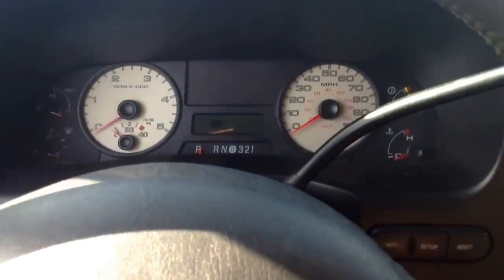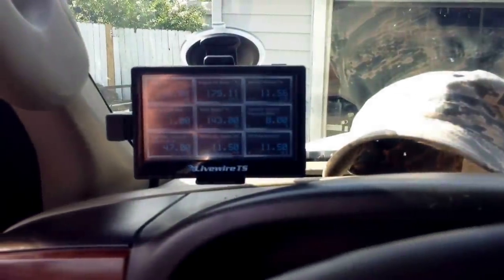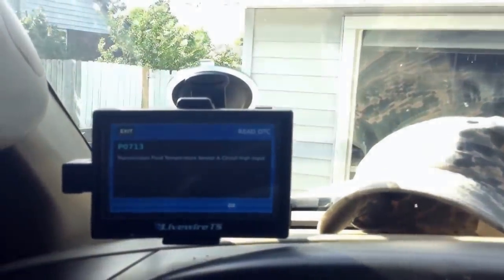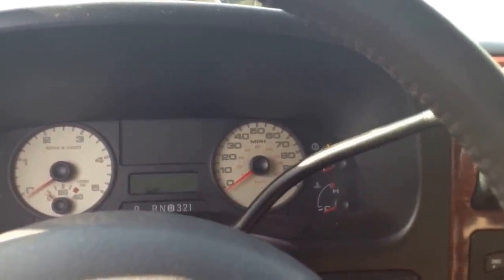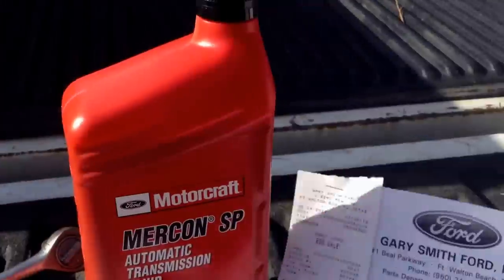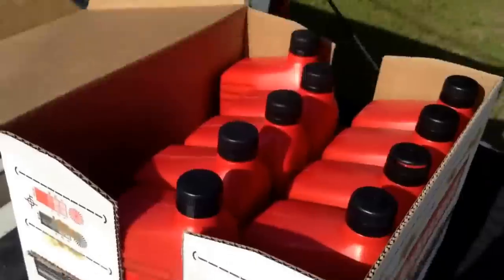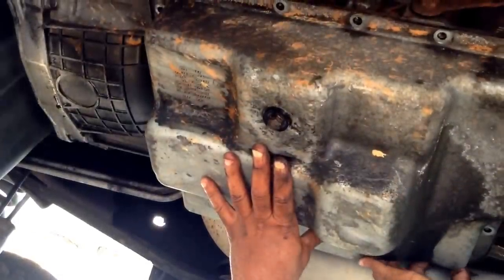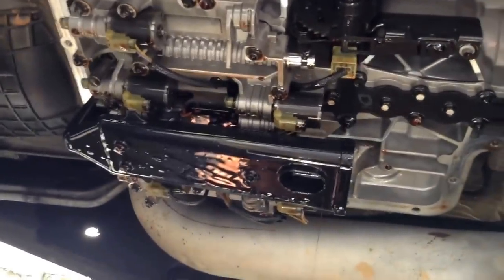"How To" Ford Super Duty TFT Sensor Replacement on 5R110W Automatic Transmission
How to replace a TFT Sensor on a 5R110 transmission.